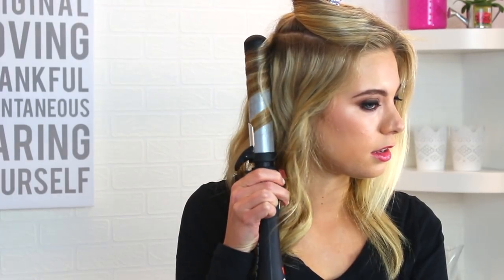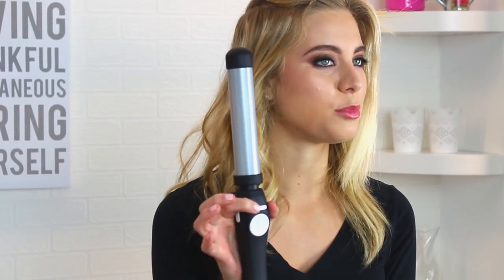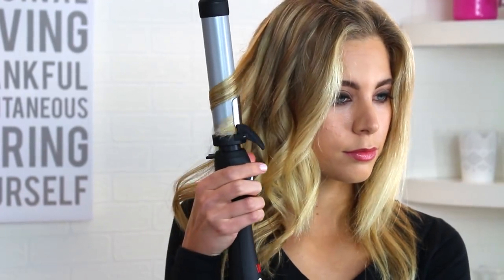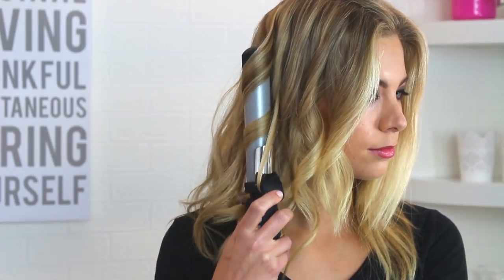How To: The Beachwaver® S1.25 | Beachwaver Co.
Rotate your way to perfect waves with the Beachwaver® S1.25! With the same user friendly functions as the S1, the S1.25 is perfect for achieving loose, voluminous waves.This ceramic, rotating curling iron provides easy, quality waves in minutes!

- 1.25" Barrel Diameter
- 5.5" Protective Ceramic Rod
- Ceramic barrel distributes even heat from top to bottom
- Customized smaller clamp for no kinks
- Dual Rotation: Arrow button control
- Home Button to reset clamp
- Hi/Lo Adjustable Speed Switch
- Customized full length internal heaters
- 8' Swivel Cord
- Digital Temperature Clock
- Heat Range 290º F - 410º F in 30 seconds
- Safety Stand
- 1 Year Manufacturer's Warranty
- 30 Min Automatic Shut-Off
- Patent Pending

Sincerely,